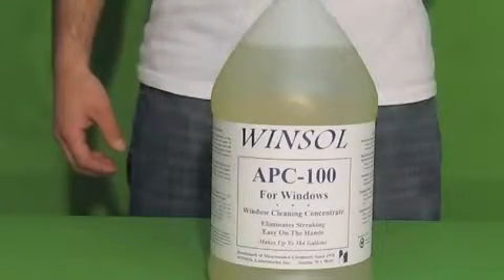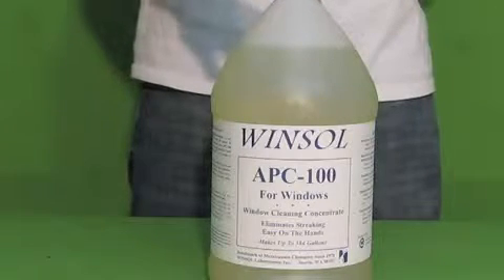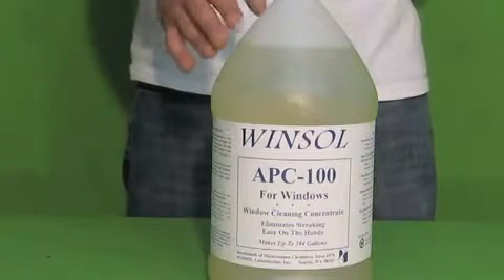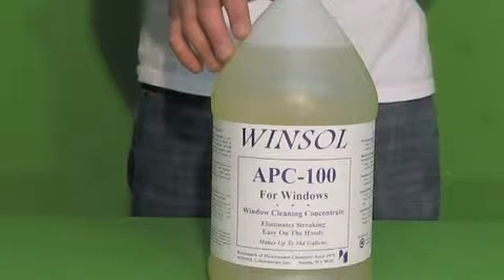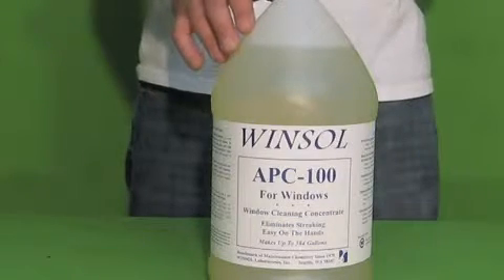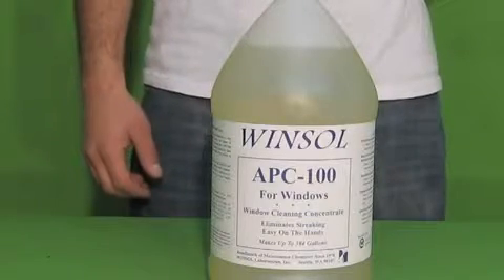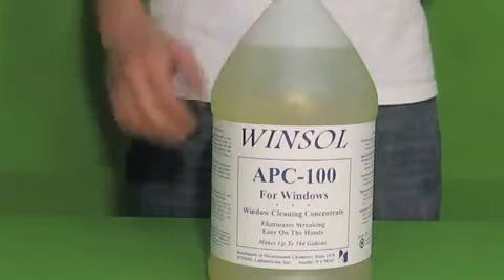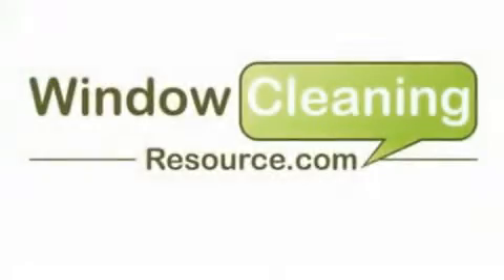Winsol APC 100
Have any questions about this product, another product, or just want to place an order, give us a call at or go